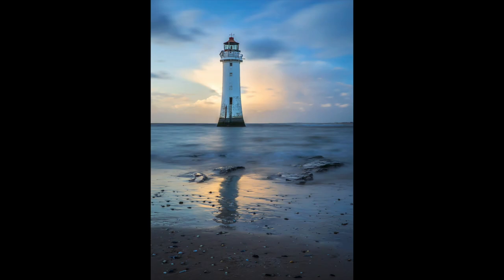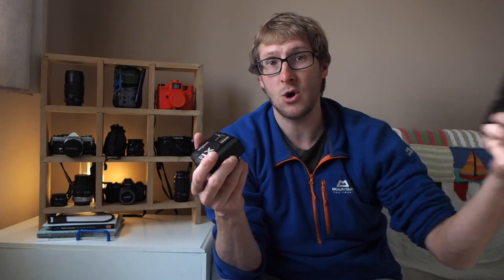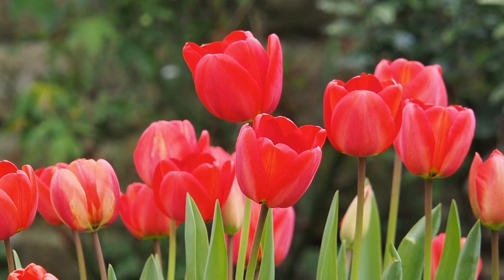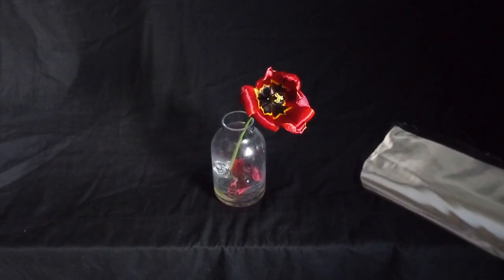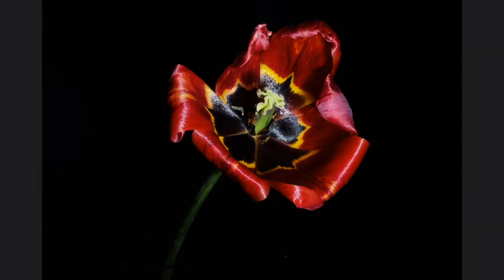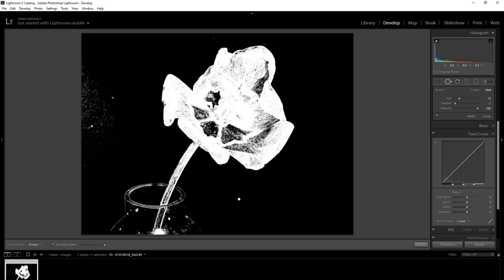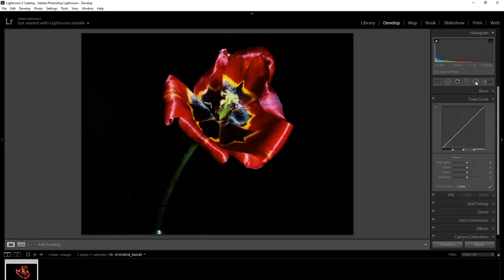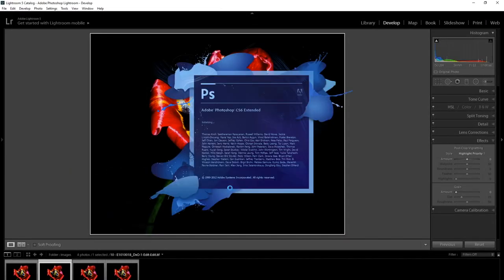Flash and Macro Flower Photography - Elevating the Humble Tulip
After a short introduction with this being my first photography video log, I look at a method I recently used to elevate a humble tulip into an ethereal photograph for a recent club competition. In the video I use a mirrorless camera, a macro lens, off camera wireless flash and a flash modifier to create this moody and unusual look.  I also run though how I achieved the final photograph from the initial RAW capture including the addition of a rainy window effect in Adobe Photoshop.